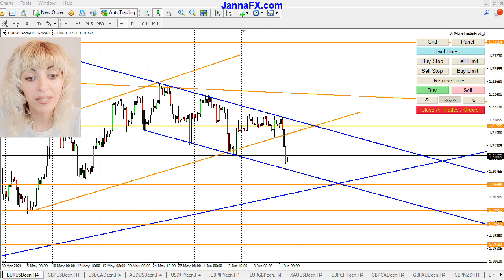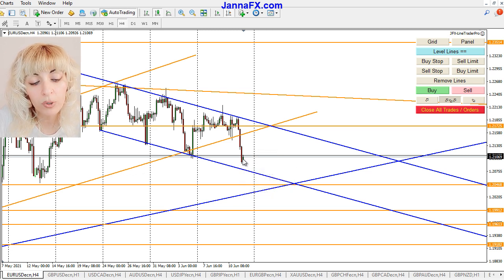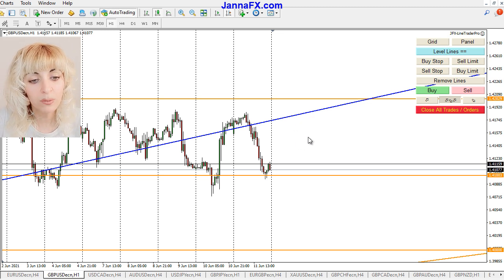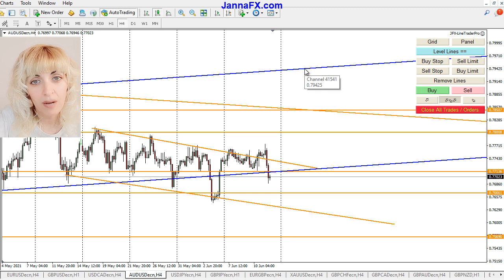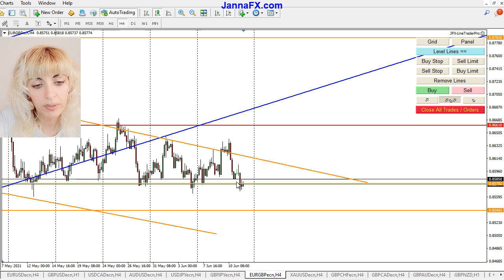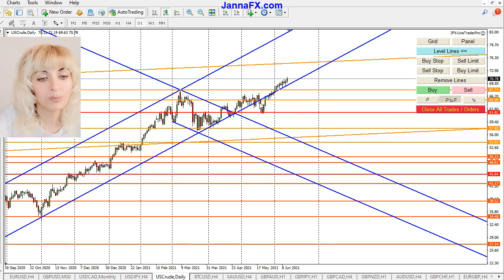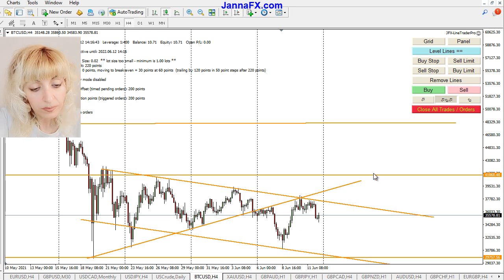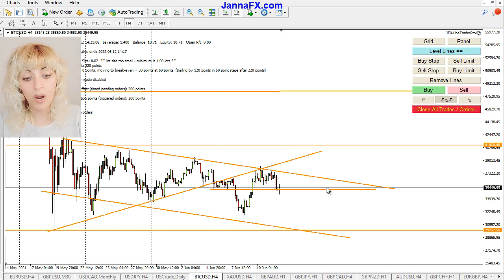Forex Forecast, Bitcoin Price Prediction, 13th - 18th June 2021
Forex Forecast, Bitcoin price prediction, Forex Technical Analysis for EURUSD, GBPUSD, AUDUSD, USDJPY, USDCAD, EURGBP, GBPJPY, Gold (XAUUSD), US Crude Oil! EA I use to place the levels

Forex Weekly Analysis, Forex Weekly Forecast,
MT4, oil price prediction, cryptocurrency, Gold price prediction,
How to trade Gold, Bitcoin price, Technical Analysis Forex,
Forex